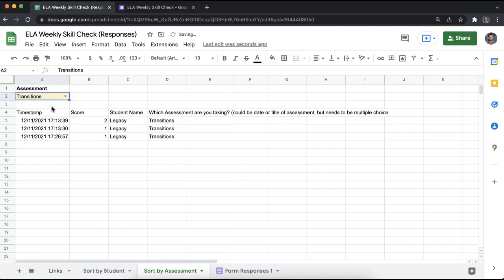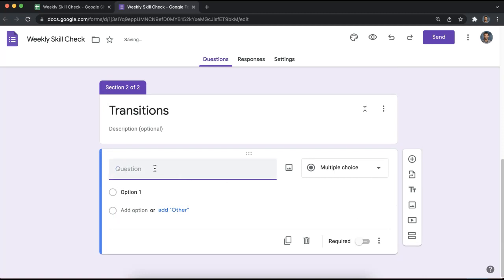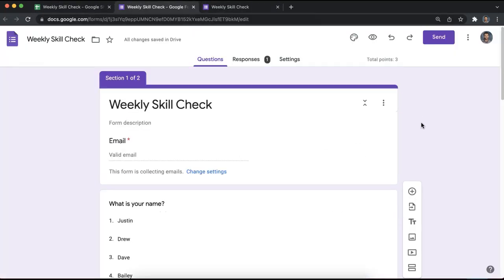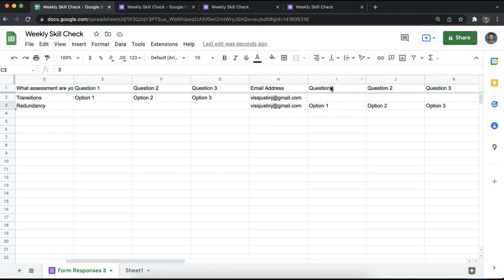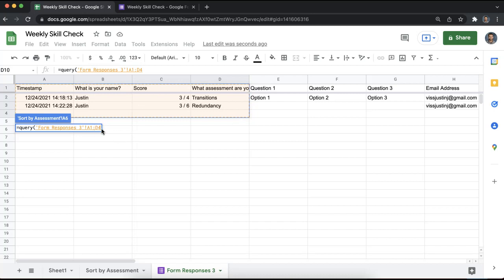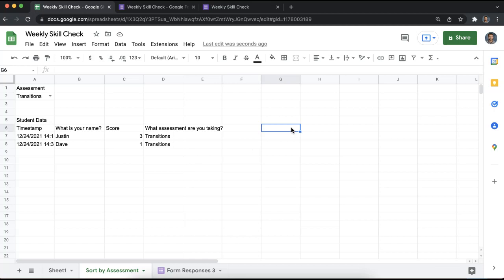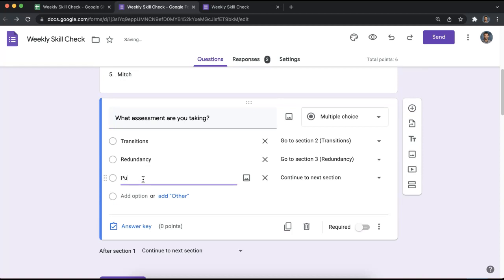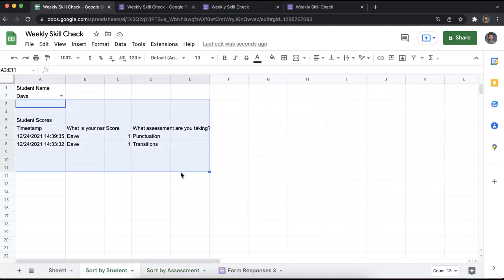How to Track Weekly Checks for Understanding using Google Sheets and Forms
This video walks you through how to create an automatically graded check for understanding using google forms as well as how to build a dashboard to hold the entire year's data to make data driven instruction simpler.

Topics that will be covered in this video:
1. How to create a check for understanding using google forms.
2. How to add multiple check for understanding assessments to the same form.
3. How to build a google sheets dashboard to show data for the entire class.
4. How to sort check for understanding data by student in google sheets.
5. How to use a single form for the entire year.